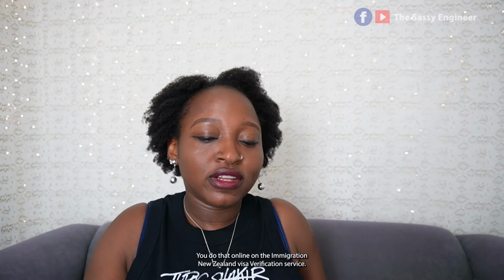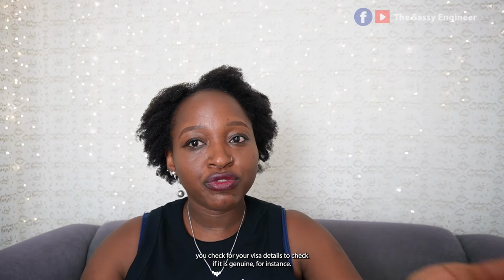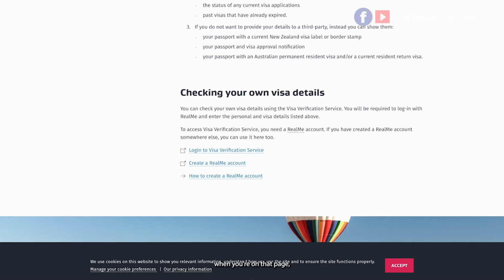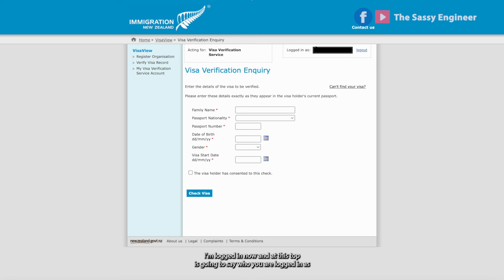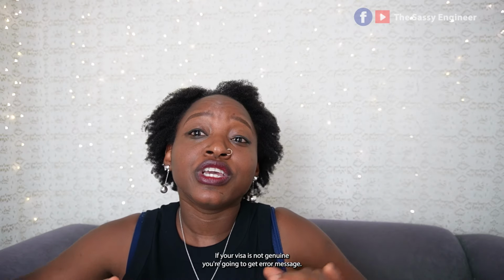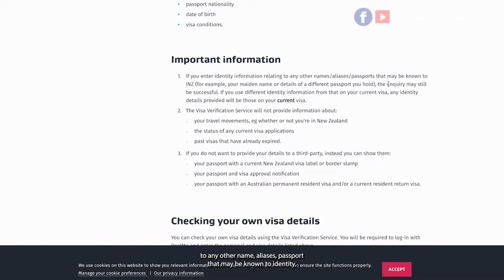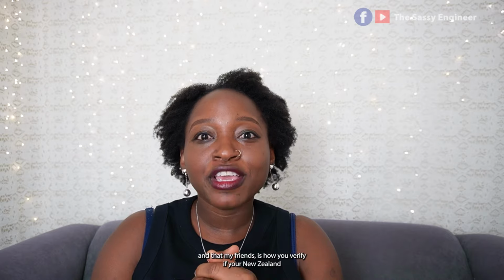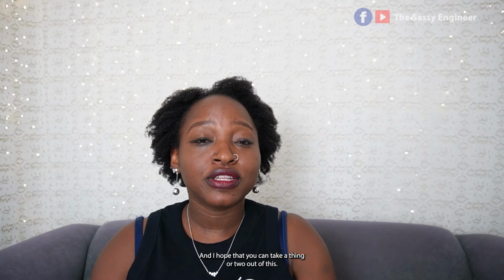Verify your New Zealand visa using visa verification services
Check if your visa is real or fake. Learn how to find your visa number.

0:00 Intro
1:10 Who are the victims?
2:31 Before you apply
5:10 After you apply
5:54 How to use the verification service to check your visa